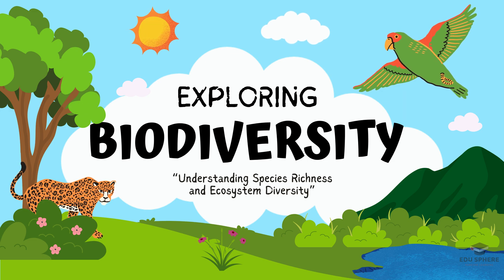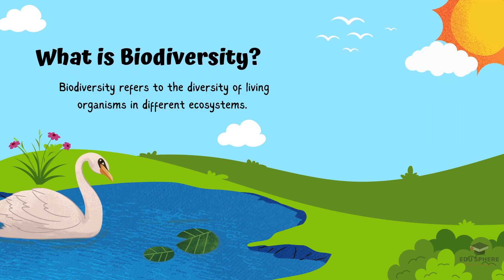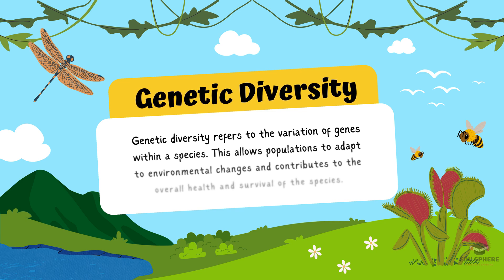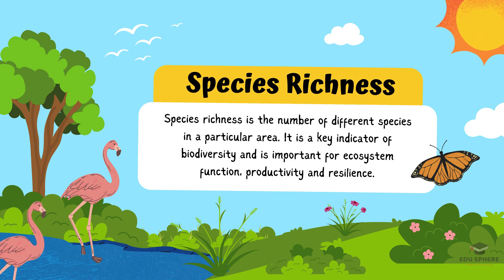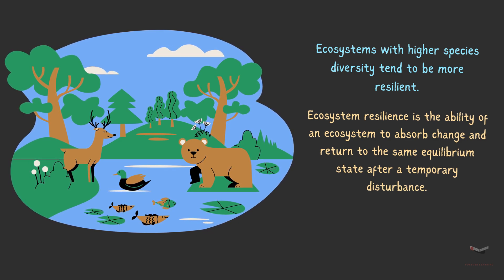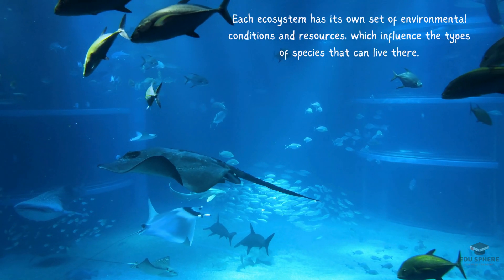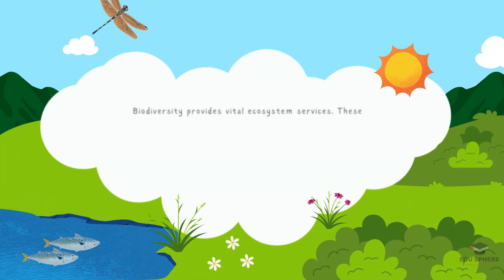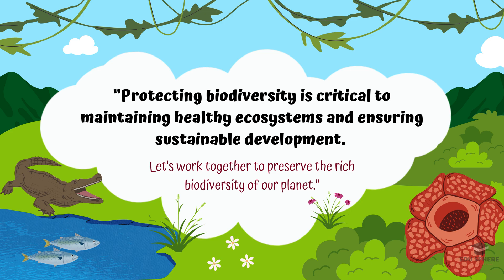Why Biodiversity is Essential: Understanding Species Richness and Ecosystem Diversity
Explore the fascinating world of biodiversity in this video!

Learn about the importance of species richness, genetic diversity, and ecosystem diversity and why this is of utmost importance for the survival and health of our planet. Understand how biodiversity contributes to the stability, resilience, and provision of essential services in ecosystems, such as pollination and climate regulation.

Join us as we discuss the components of biodiversity and discuss actionable steps that you can take to play a part in the preservation of this rich natural heritage of our planet. Whether you are an environmental enthusiast or just curious about the natural world, this video is for you.